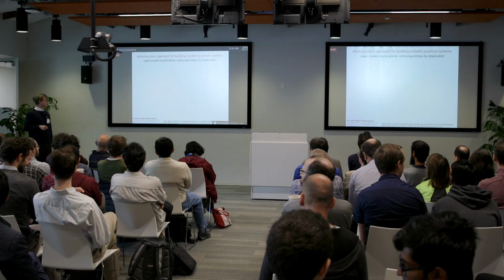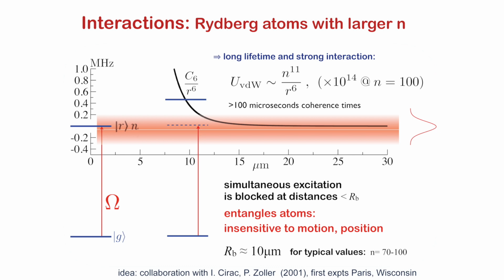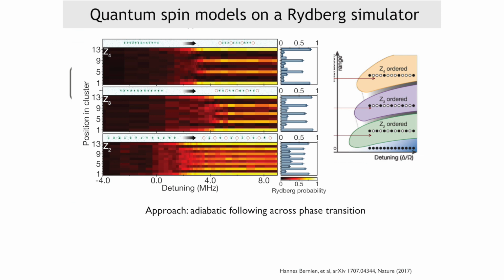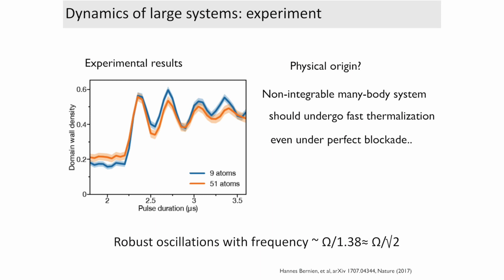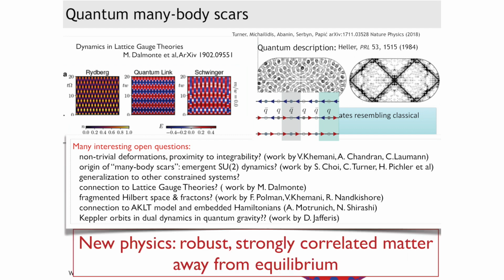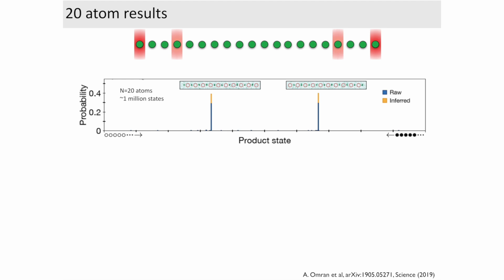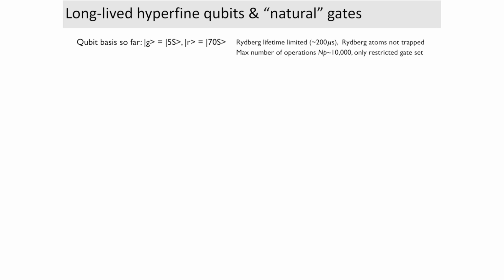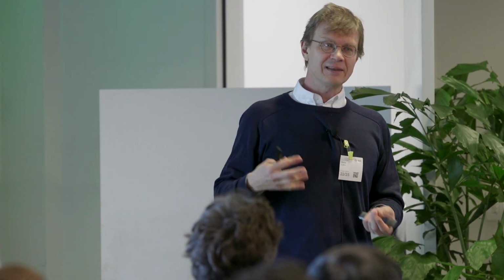[Speaker 2] Misha Lukin on Exploring Quantum Entanglement and Many-body Dynamics in Rydberg Atom...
Day 1 - November 15, 2019
[Speaker 2] Misha Lukin on Exploring Quantum Entanglement and Many-body Dynamics in Rydberg Atom Arrays